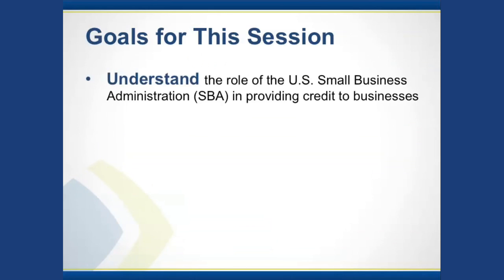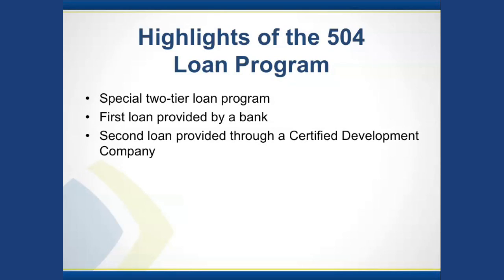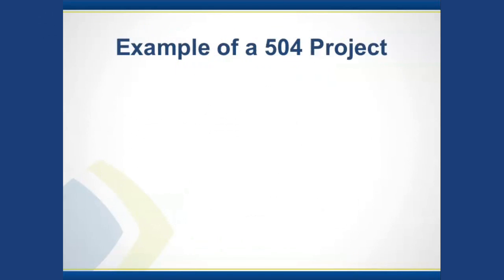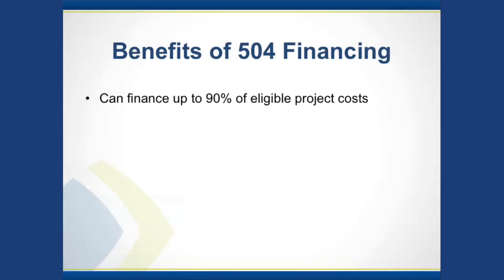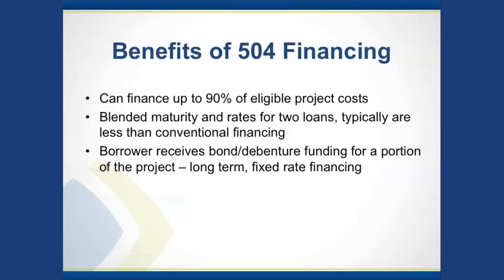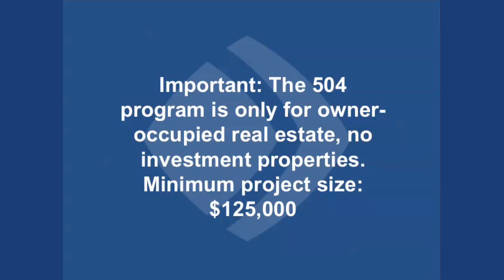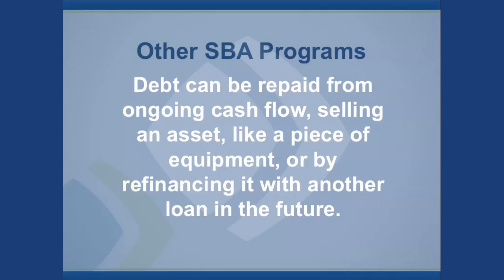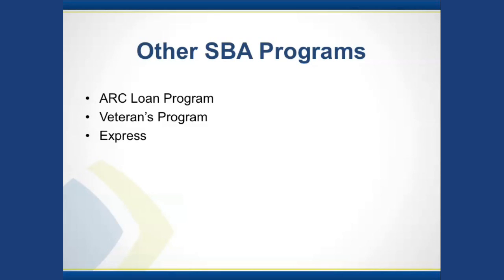Funding Options for Small Businesses: Part 4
The U.S. Small Business Administration (2 of 2)